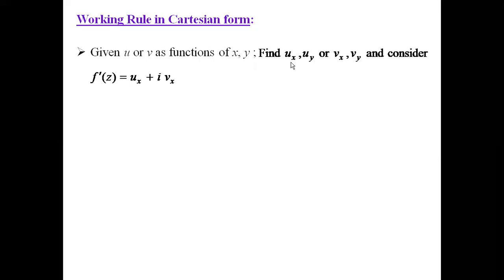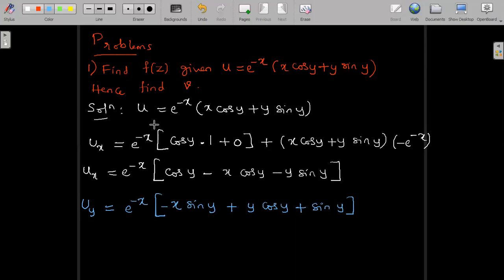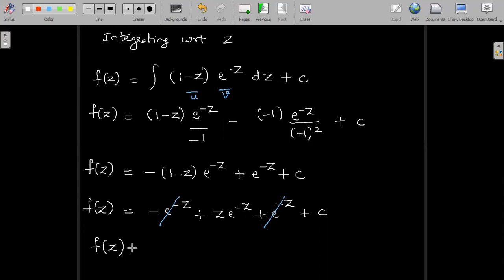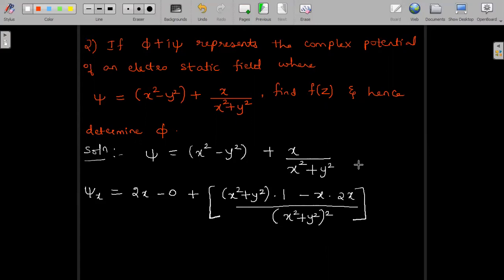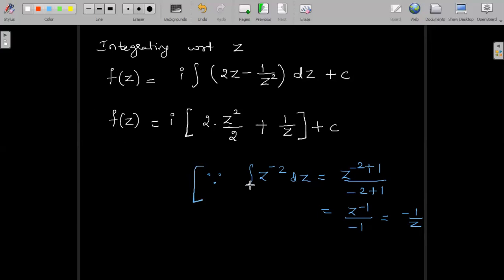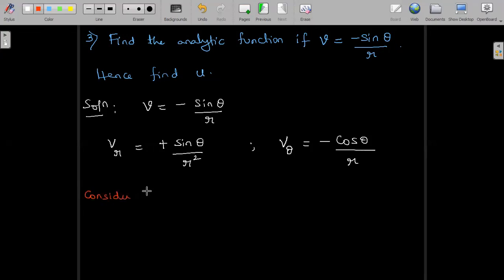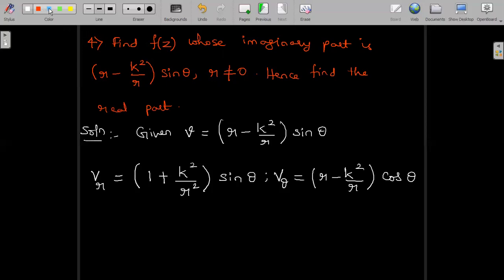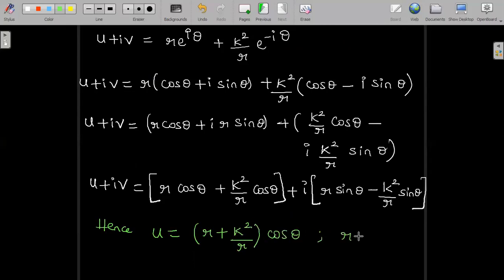Problems - Finding the Analytic Function given u or v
18MAT41 - Module 1 (Calculus of Complex Functions)